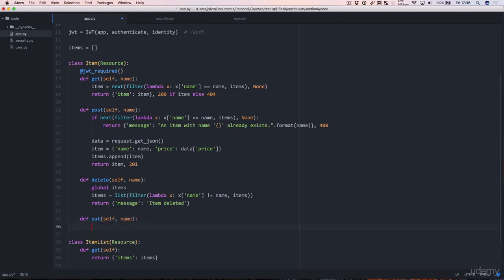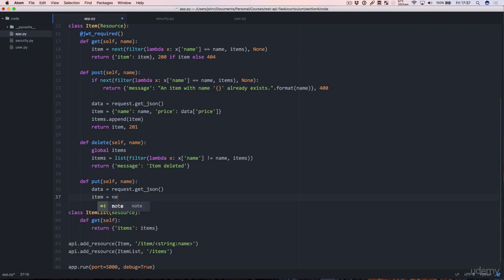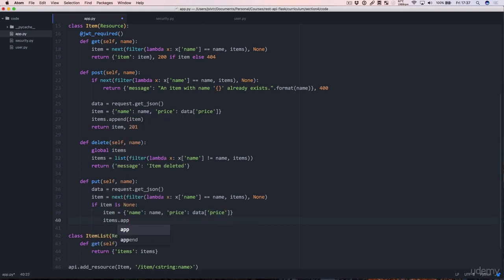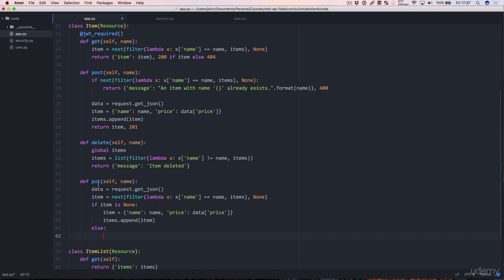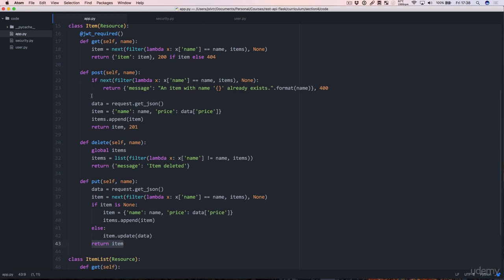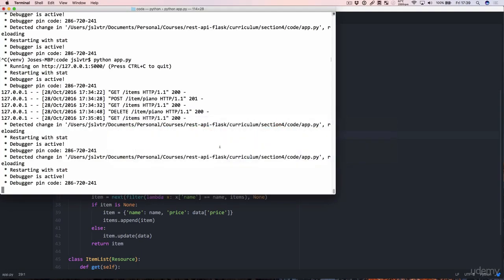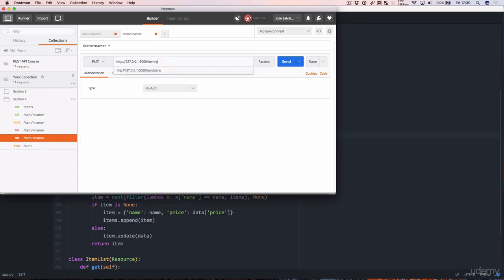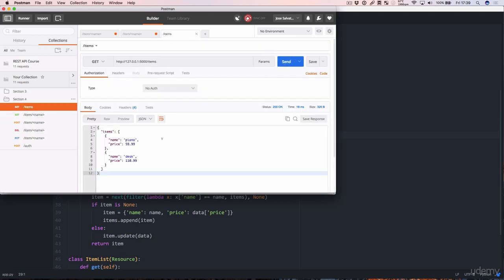12. PUT to create or update Items.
**Unlock the Power of PUT: Create and Update Items with Precision in Your REST APIs**

**Ready to Craft Seamless User Experiences with Flask-RESTful?**

**Welcome to the Heart of API Mastery!**

In this invigorating chapter, we'll dive into the depths of PUT, a versatile HTTP method that empowers you to both create **and** update items within your REST APIs. By harnessing the efficiency of Flask-RESTful, we'll streamline development and create robust, adaptable endpoints that respond effortlessly to user needs.

**Prepare to:**

- **Master PUT's dual nature:** Discover how to gracefully handle both item creation and updates, ensuring a seamless API experience.
- **Embrace Flask-RESTful's elegance:** Witness how this powerful extension simplifies development, saving you time and effort while fostering best practices.
- **Write clean, concise code:** Learn techniques for crafting elegant and maintainable API resources that elegantly handle PUT requests.
- **Shape a user-centric API:** Understand how to design intuitive and responsive endpoints that meet the expectations of your users.
- **Unlock a world of possibilities:** Unleash the full potential of PUT to create dynamic and versatile APIs that effortlessly adapt to evolving needs.

**Key Concepts:**

- **PUT's dual purpose:** Uncover the subtle nuances of PUT's ability to create new items or replace existing ones.
- **Designing PUT endpoints:** Architect endpoints that effectively handle both creation and update scenarios, ensuring clarity and consistency.
- **Handling request data:** Learn to gracefully process incoming data within your PUT methods, ensuring data integrity and validation.
- **Managing responses:** Craft informative responses that provide clear feedback to clients, enhancing user confidence and understanding.

**Join us now and uncover the power of PUT with Flask-RESTful!**